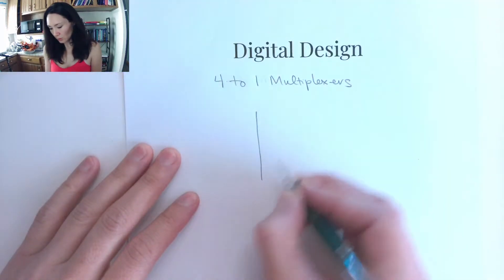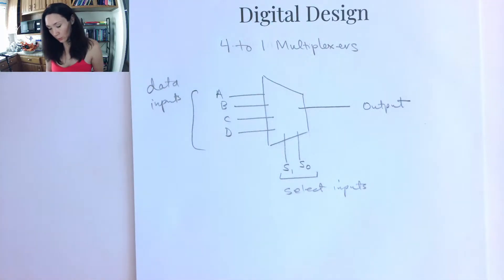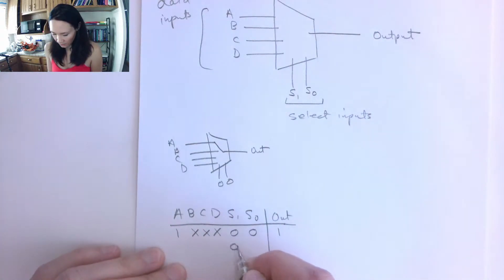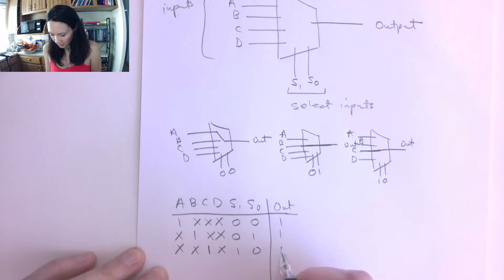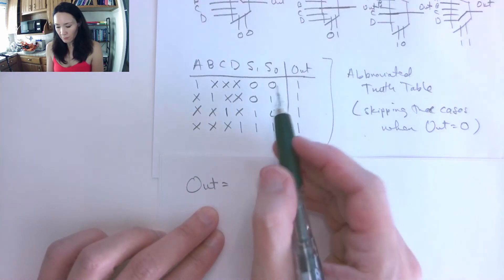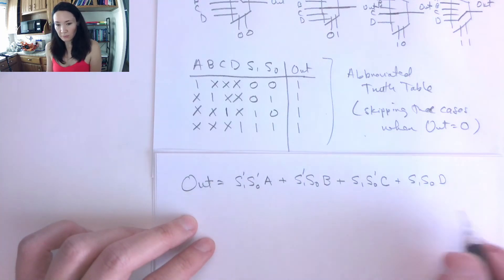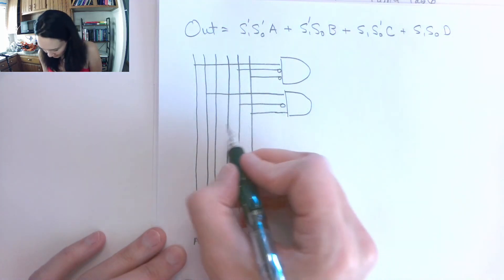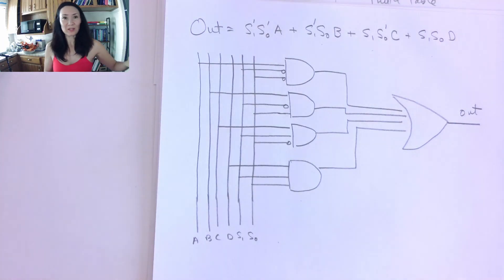4-1 MUX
How the 4-1 Multiplexer words. From the ENGR 270 Digital Design course.